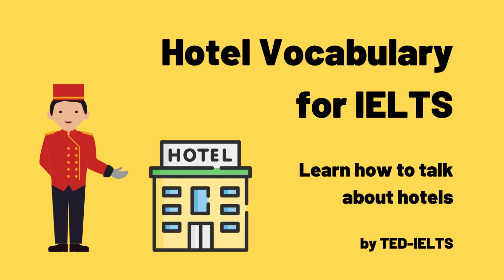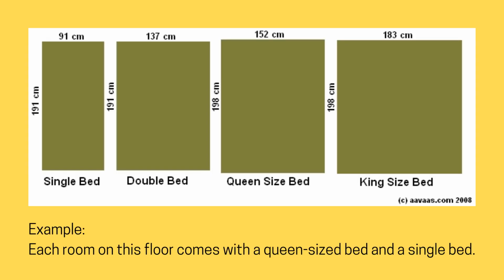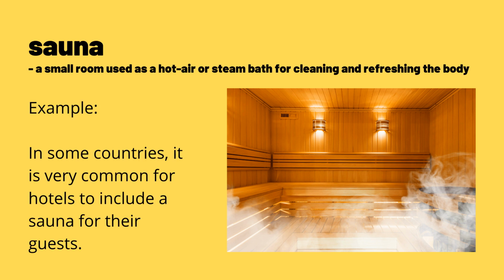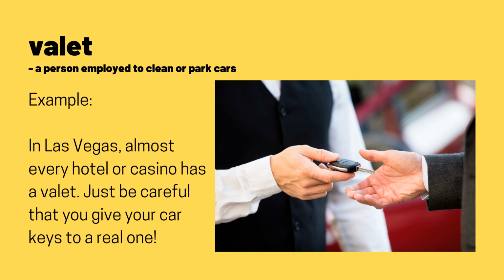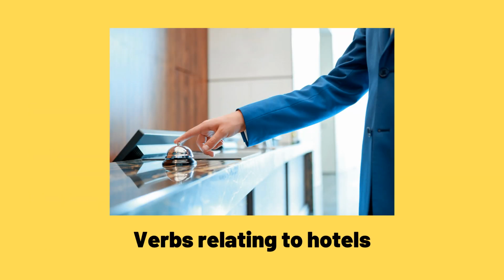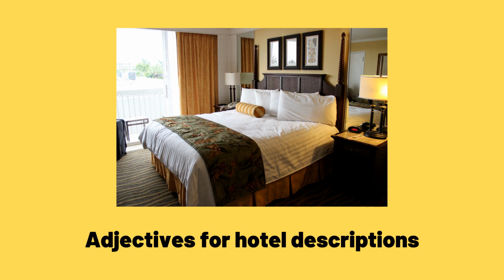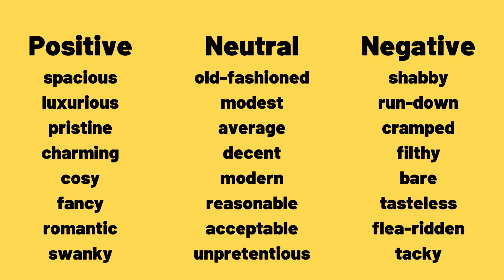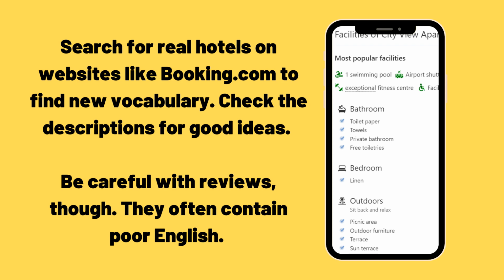Hotel Vocabulary for IELTS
In this video, I will show you some important vocabulary for describing hotels. The language here is intended at an upper-intermediate level.

Video Sections:
00:00 - Intro
00:17 - Nouns for Hotels
07:36 - Verbs for Hotels
09:36 - Adjectives for Hotels